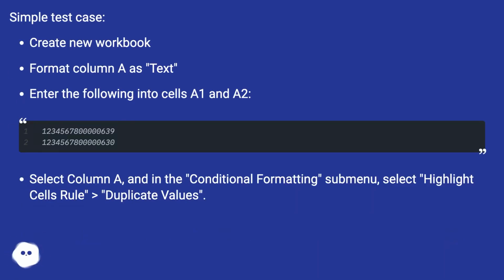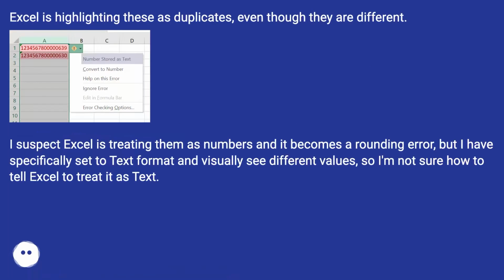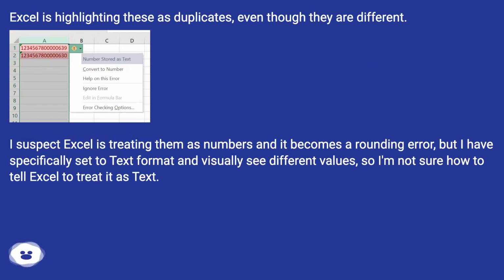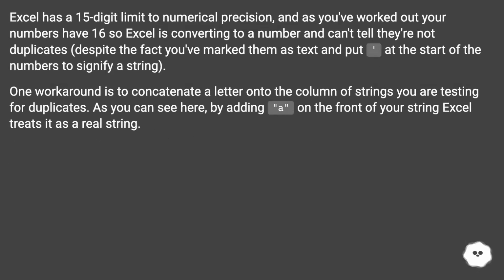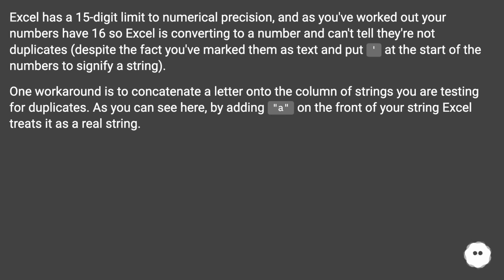Excel's "Highlight Duplicate Cells" is highlighting values which are actually different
Chapters
00:00 Excel'S "Highlight Duplicate Cells" Is Highlighting Values Which Are Actually Differen
00:42 Accepted Answer Score 12
01:18 Thank you